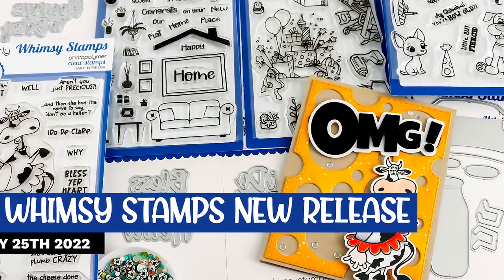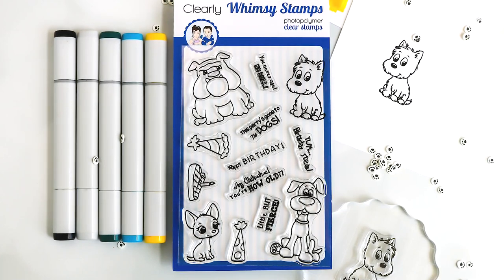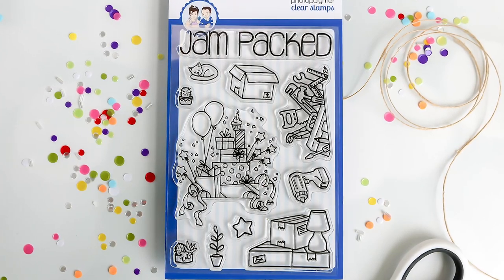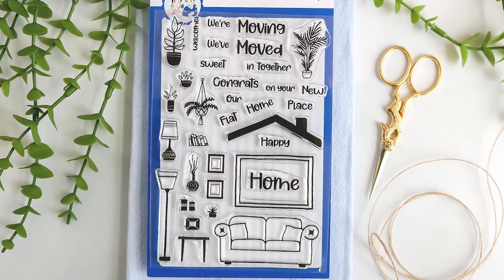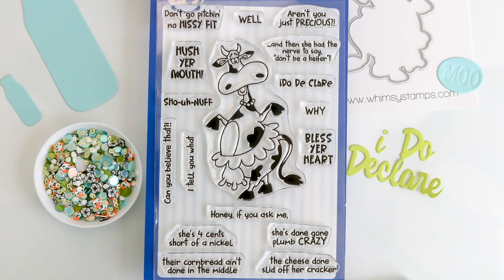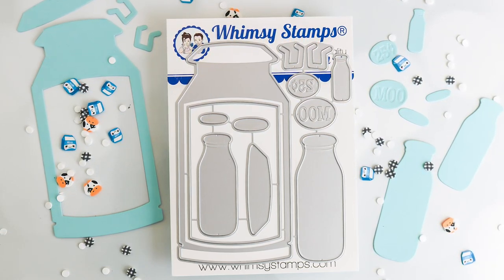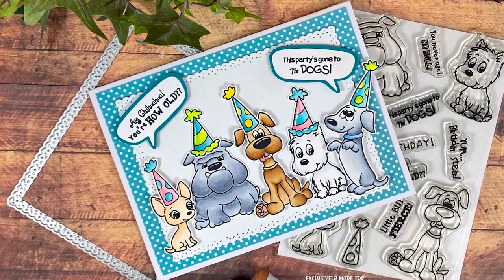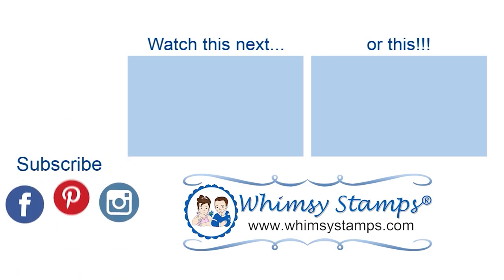WHIMSY STAMPS REVEAL MAY 25TH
Lisa gives you a closer look at all of the new products that Whimsy Stamps has to offer in the May 25th, 2022 Whimsy Stamps Product Reveal video.
You can create fun, unique handmade cards with the Southern Cowbell Stamp Set and Milk Can Die Set in this release. For a layered look, use the Southern Sass Outline Die with the brand-new word dies. Die-cutting and stamping options abound in this release.
Check out the Moving In Stamp Set I share a fun gift idea using this stamp set.
If you love pet themed stamp sets, the new Doggie Birthday Party 2 Stamp Set is super cute and goes great with Whimsy Stamps' previously released pet-themed products.
My favorite is Fill A Stuff - Jam Packed. It is meant to be used with the Fill A Truck, Fill A Wagon or Fill A Wheel Barrel stamp sets.
CHAPTERS
00:00 INTRO
00:27 Doggie Birthday Party 2
01:12 Fill A Stuff - Jam Packed
02:03 Moving In
02:37 Southern Cowbell Clear Stamps
03:28 Bless Yer Heart Word Die
03:38 i Do Declare Word Die
03:48 Heavens to Betsy Word Die
03:59 Milk Can Die Set
04:38 Out to Pasture and Milk It
04:54 Samples and Giveaway Information

SAMPLES SO GRACIOUSLY PROVIDED BY THE FOLLOWING DESIGN TEAM MEMBERS
please be sure to spread some crafty love their way.

🌟This contest begins Thursday, May 5th, 2022 ends on Sunday, May 29th, 2022, at 11:59 pm ET.
🌟We will announce a winner on Wednesday, June 1st,  2022, during the June 1st New Release Video.
🌟THE WINNER MUST CHECK BACK FOR WINNER ANNOUNCEMENT AND EMAIL to
🌟The winner is chosen randomly via a YouTube Random Comment picker from qualifying comments left during the Whimsy Stamps May New Release Videos, remember you must comment on all three new release videos for the month of May 2022.